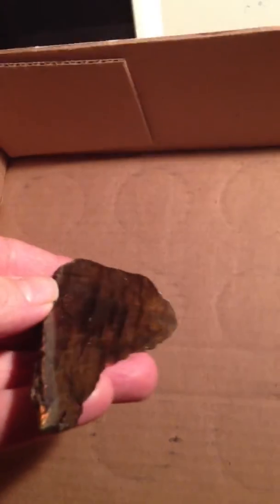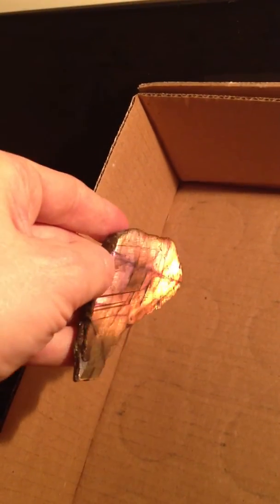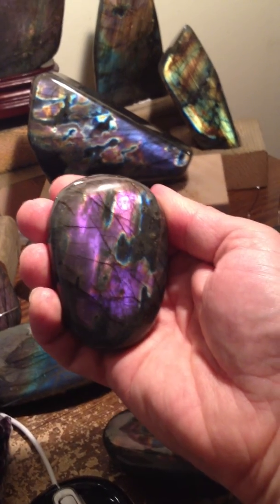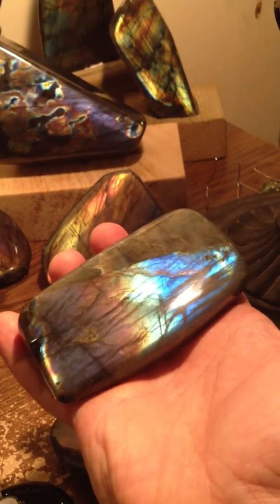My Labradorite Crystal Rock/mineral collection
This is my Labradorite Crystal Collection. I don't know about the Healing powers or Magic, or Reiki, New Age or anything about that, I'm actually A follower of Jesus Christ, and don't believe in practicing wicca, or paganism or the Occult or  Paganism or anything like that, I just know one thing. These stones sure are PURDY to look at! Please see my other videos by cliking on george greenbird on the bottom. I think y"Keep on Rockin'!"